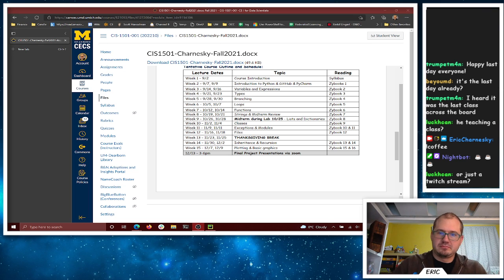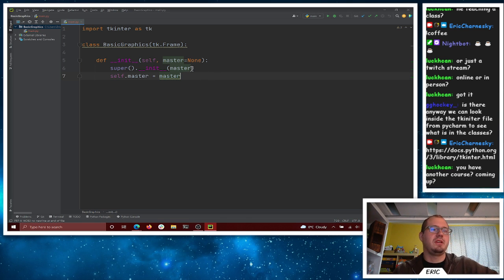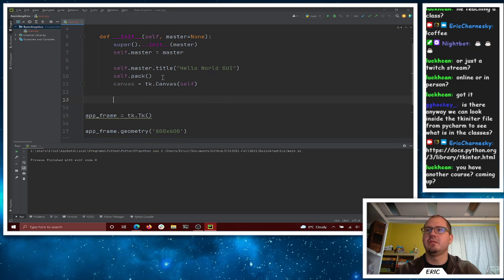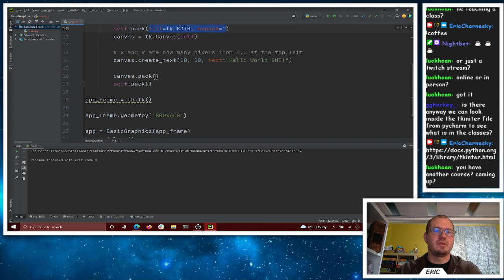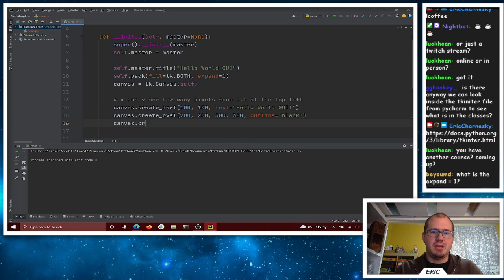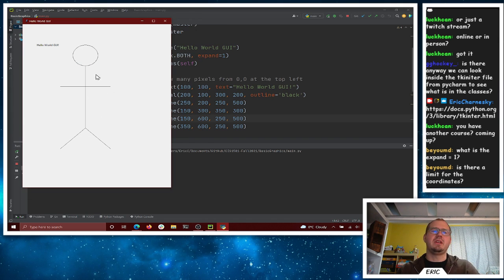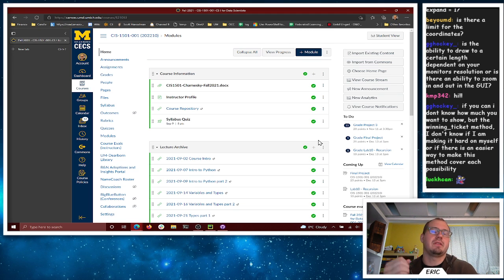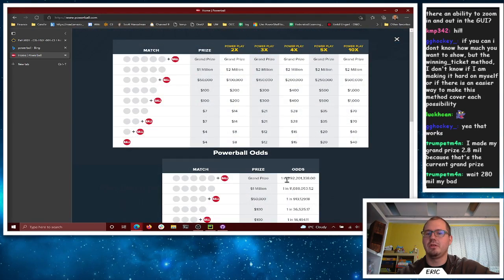CIS 1501 - CS 1 for Data Scientists ( Python ) - Basic Graphics & Final Review - Fall 2021